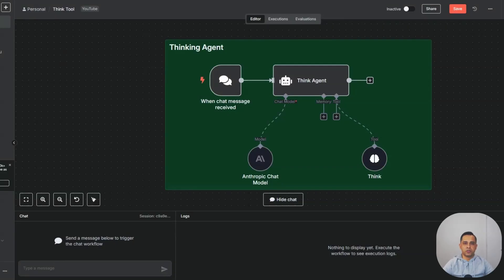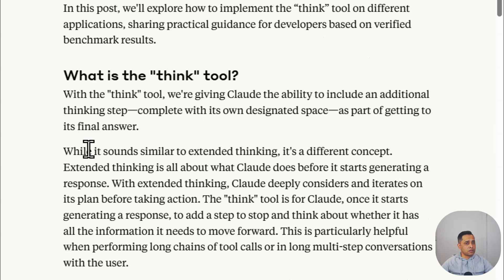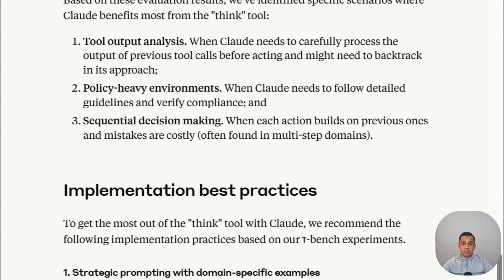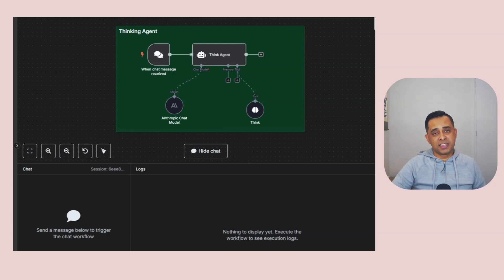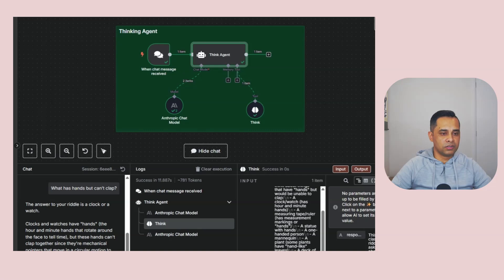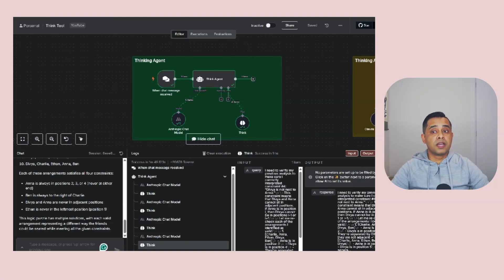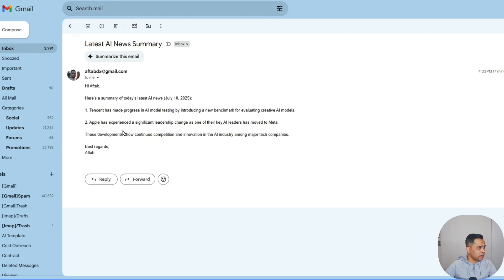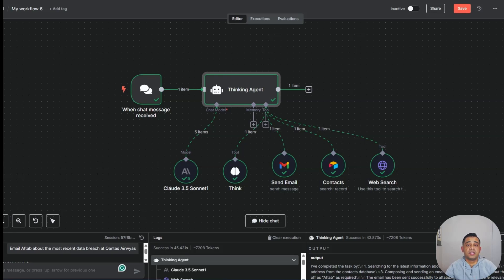This Tool Makes AI Agents Smarter Instantly!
🚀 Want to double your leads and automate your B2B and B2C workflows? 🤖 Let's chat

🚀 Build Smarter AI Agents with n8n’s New Thinking Tool (Inspired by Anthropic’s Paper)

Have you ever wanted your AI agent to pause and think before acting—just like a real assistant would? Most AI agents rush into tasks, making silly mistakes. But now, with n8n’s new Thinking Tool, your AI agent can reason in real-time, double-check its logic, and make smarter, more reliable decisions.

In this video, I’ll show you how to use n8n’s game-changing Thinking Tool, based on Anthropic’s groundbreaking paper: “The Thinking Tool: Enabling Claude to Stop and Think in Complex Tool Use Scenarios.” We’ll break down the difference between Extended Thinking and Thinking Tool, and walk through multiple real-world demos—including:

✅ A step-by-step breakdown of Anthropic’s methodology
✅ Real-time log inspection of Thinking Tool in action
✅ Examples involving logic puzzles, riddles, and multi-tool AI workflows
✅ Customer service use cases for airlines and business automations
✅ A full tutorial on how to build your own Thinking Agent in n8n from scratch

Whether you’re building AI for customer support, complex approvals, or reliable task automation—this tool will level up your no-code AI agent like never before.

Charpters:
00:00 Introduction to AI Thinking Tools
00:35 Understanding the Thinking Tool Paper
02:02 When to Use the Thinking Tool
02:45 Demonstration of the Thinking Tool
07:46 Building a Thinking Agent from Scratch
07:59 Conclusion and Next Steps